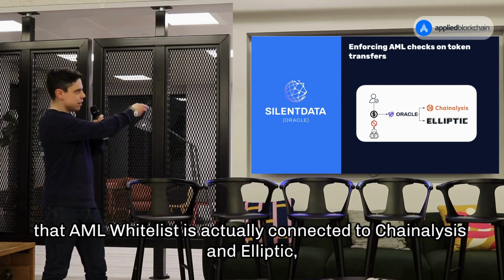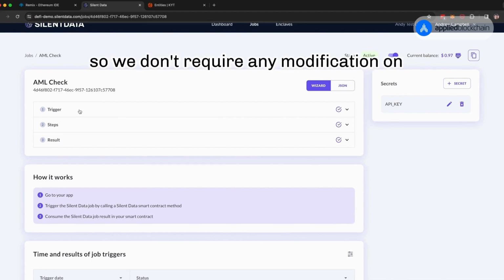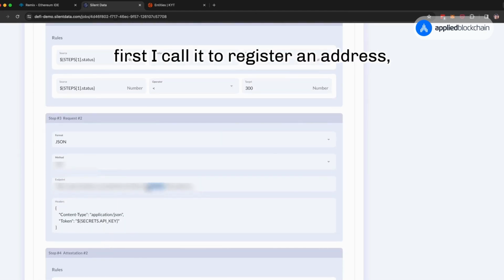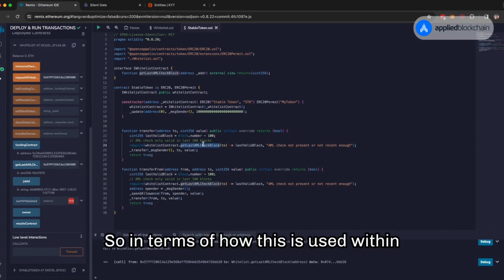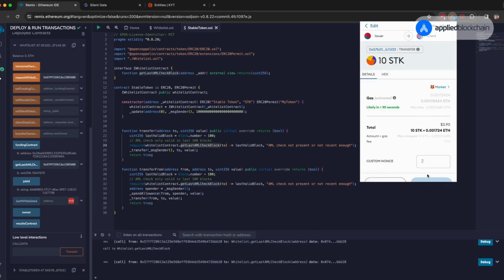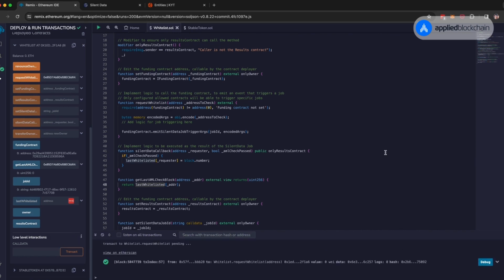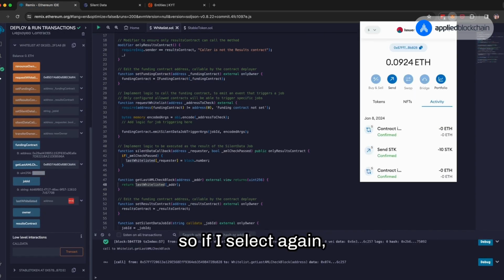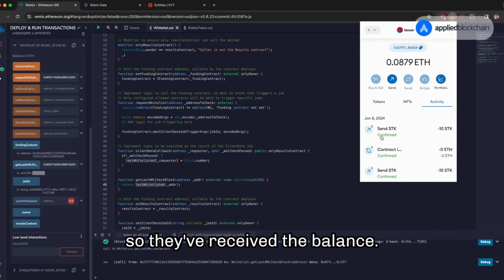Automating AML checks in Smart Contracts with Chainalysis and Silent Data [Oracle]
Andy Cambell, Head of Product at Applied Blockchain introduces Silent Data [Oracle] and how it adds privacy to transactions between smart contracts and APIs.

Andy delves into a specific example involving an AML check on a token transfer. A demonstration of the [Oracle] is shown together with Chainalysis to show the product’s features and functionality.

Chainalysis is a blockchain data platform powering investigation, compliance, and market intelligence software to solve some of the world’s most high-profile criminal cases and grow consumer access to cryptocurrency safely.